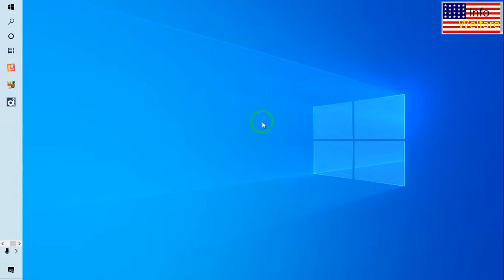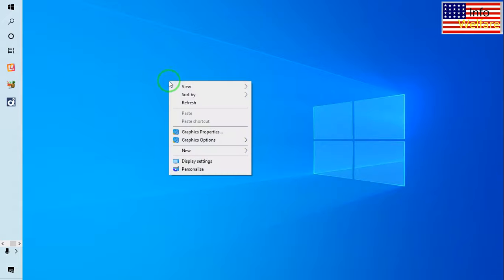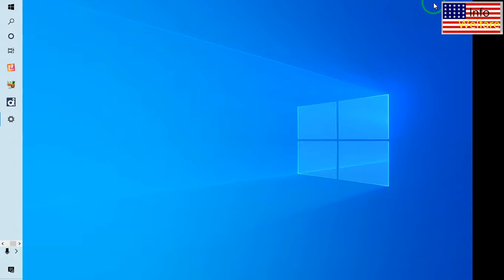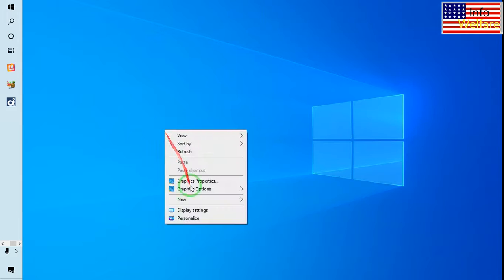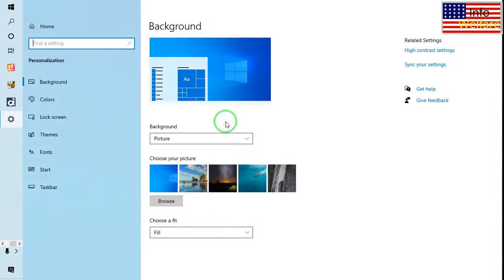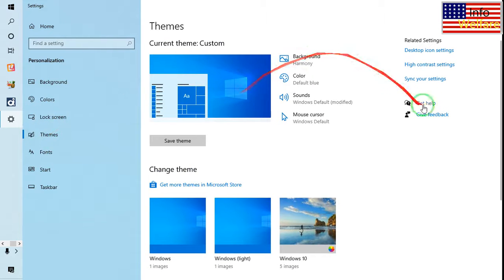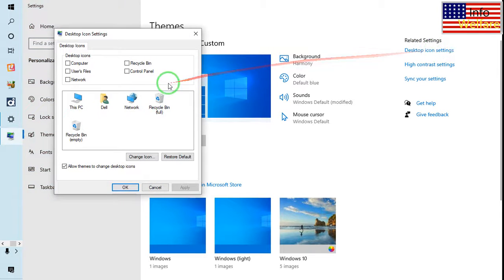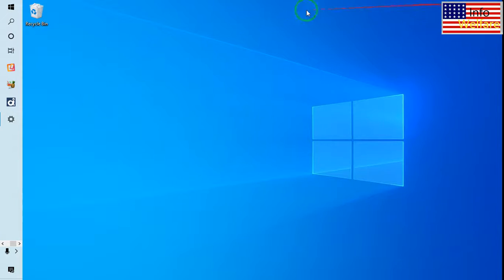Missing Recycle Bin in Windows 10,8,7? Finding the Recycle Bin on Desktop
windows 10 [desktop icons] recycle bin [tutorial]/Missing Recycle Bin in Windows 10? Finding the Recycle Bin